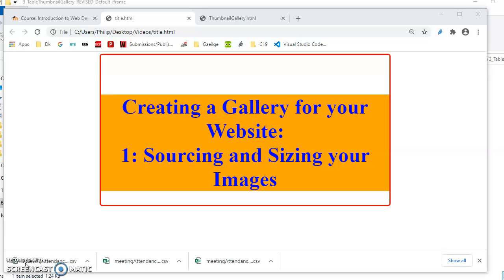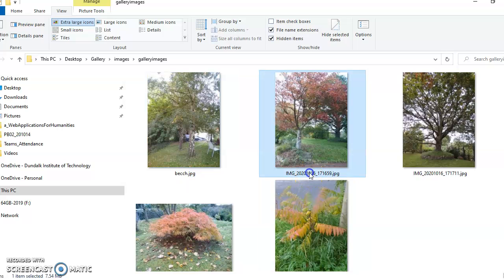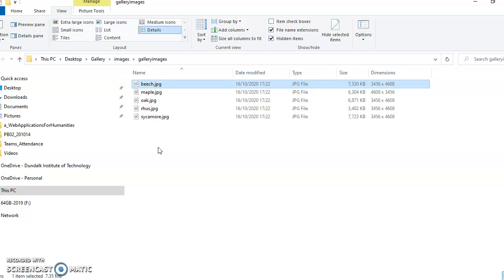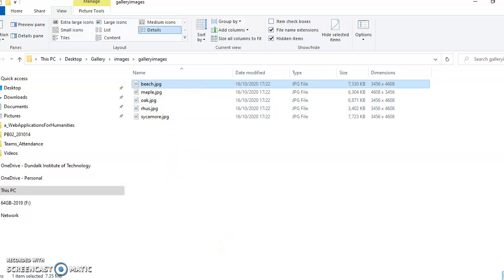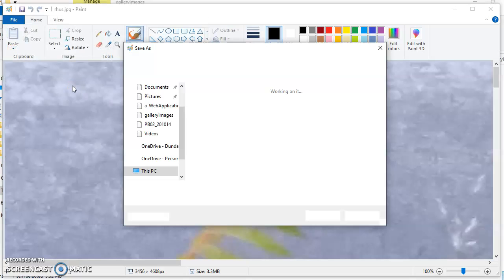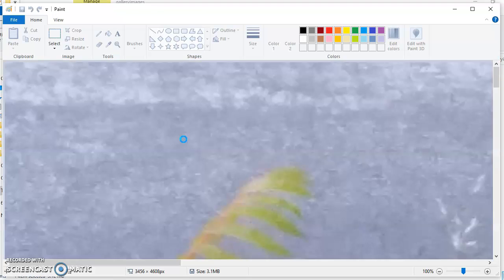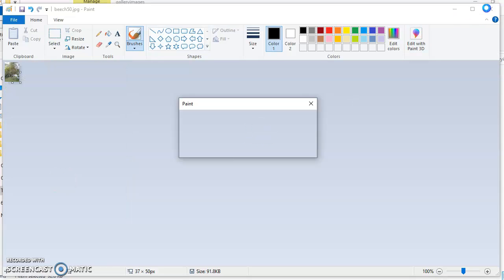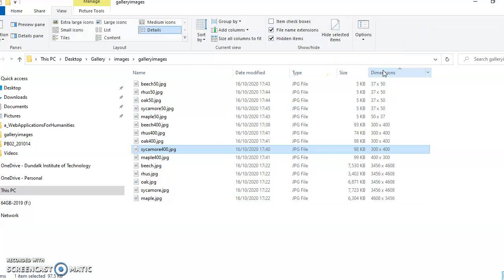Gallery Video 1: Sizing Images & Thumbnails: